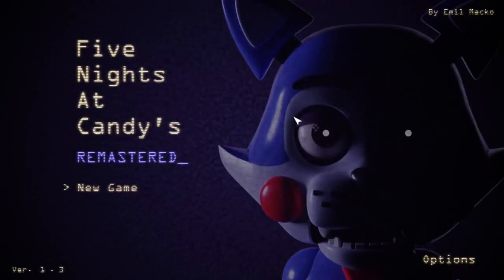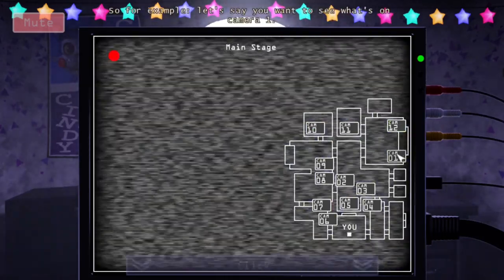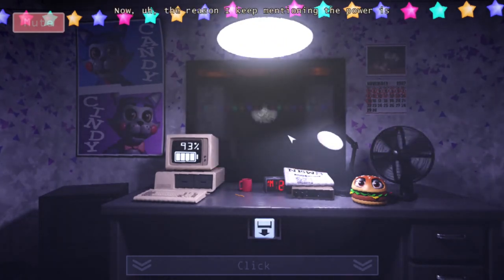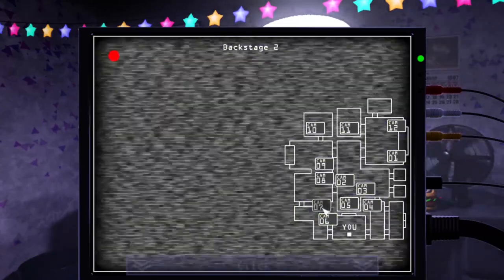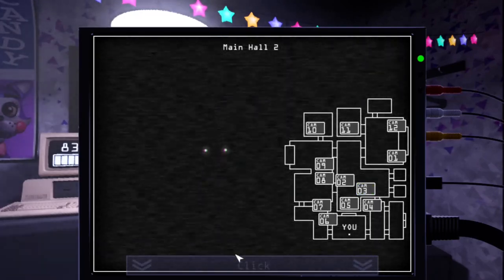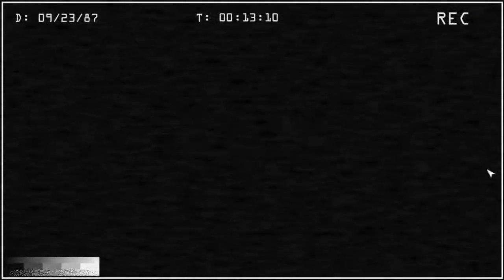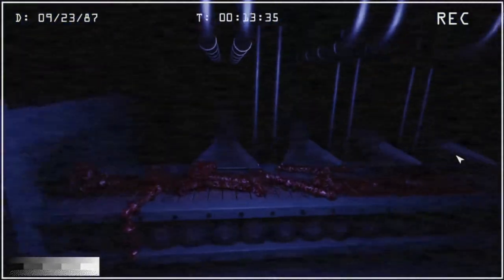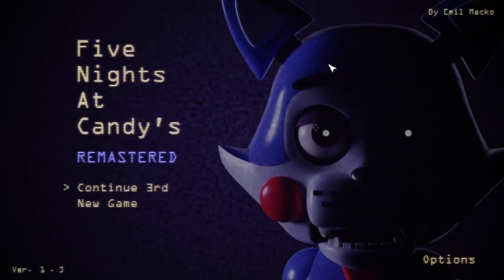THE CATS ARE HUNTING ME DOWN - five nights at candy's remastered (ep 1)